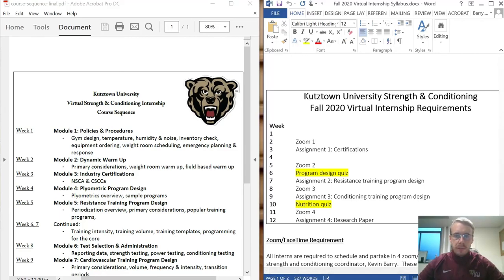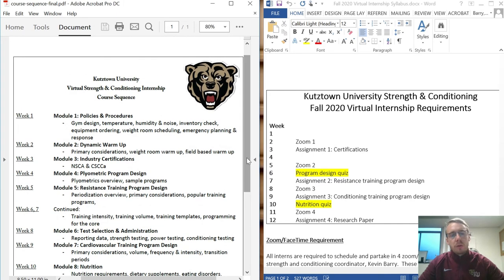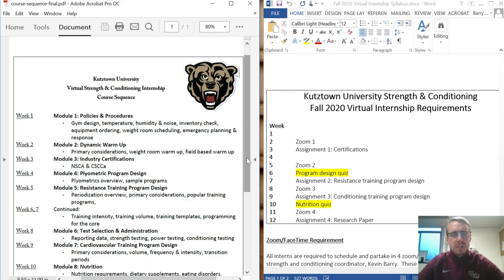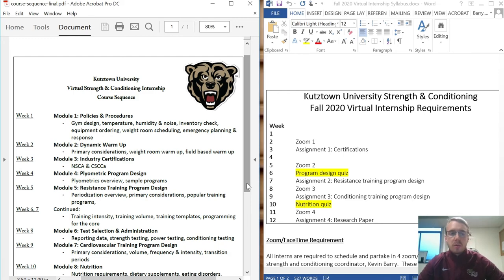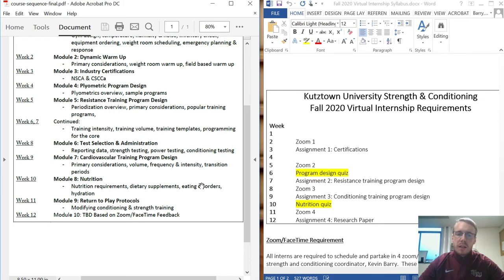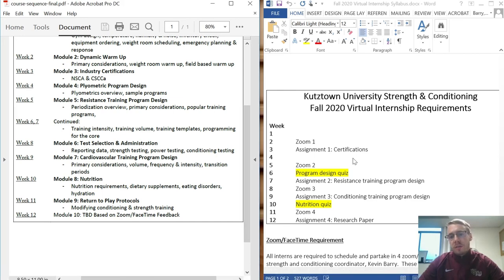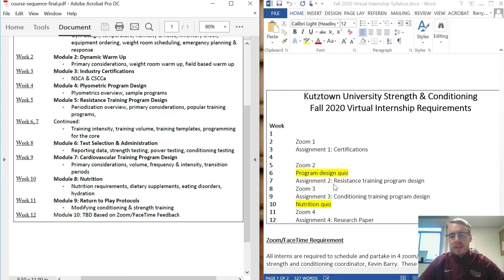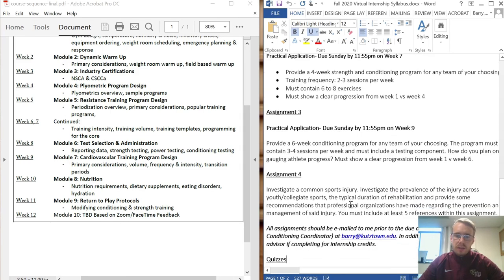Strength & Conditioning Virtual Internship- Kutztown University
Course sequence & course requirements